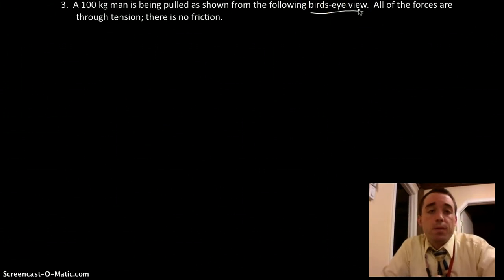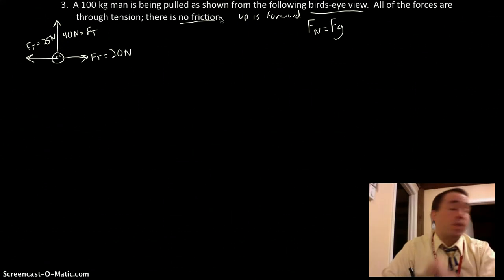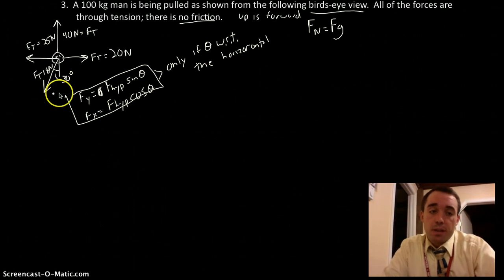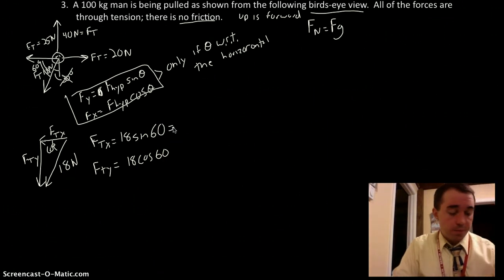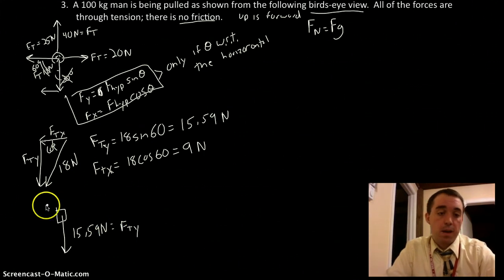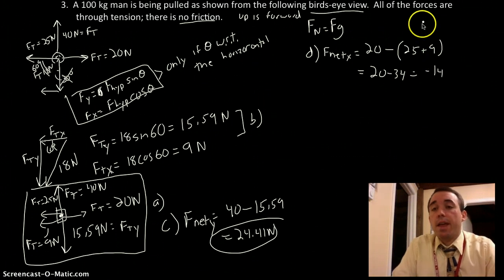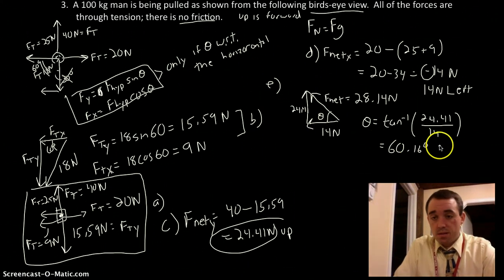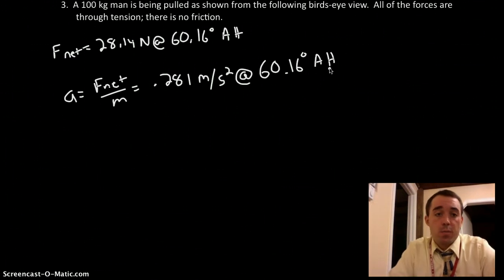2D forces Q3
Recore goes over 2d forces worksheet question 3